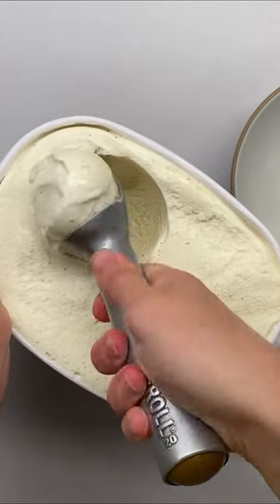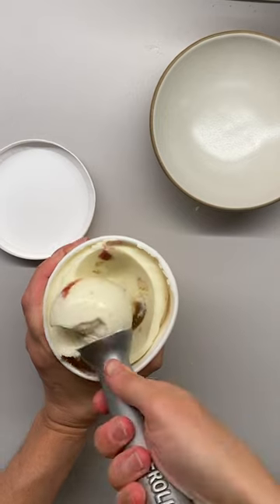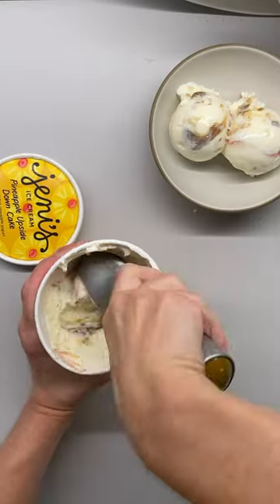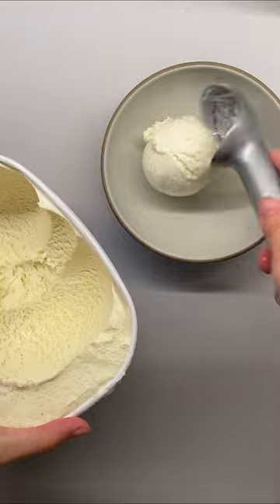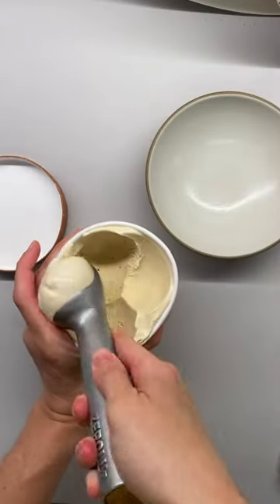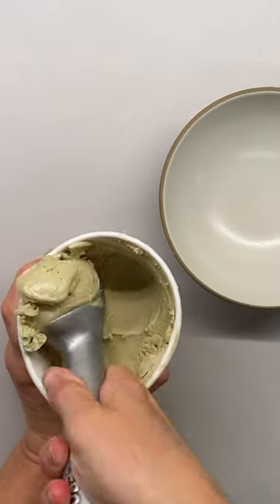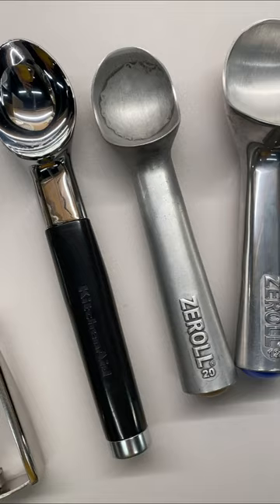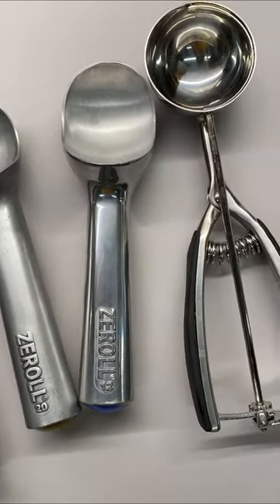This Ice Cream Scoop Uses The Heat Of Your Hand!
It's 85 years old and its still the best.